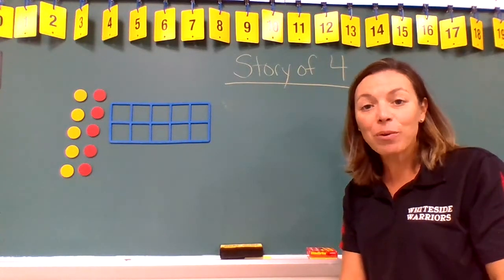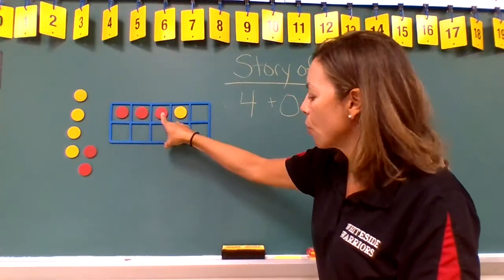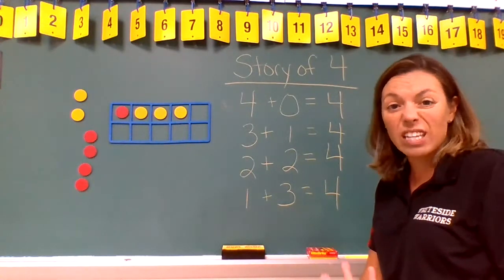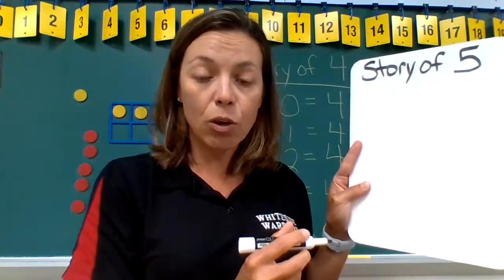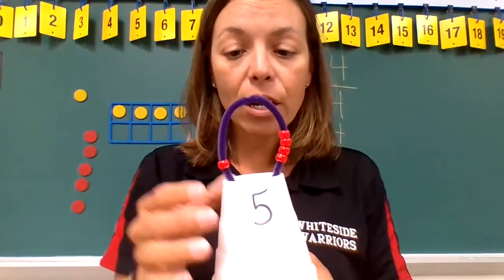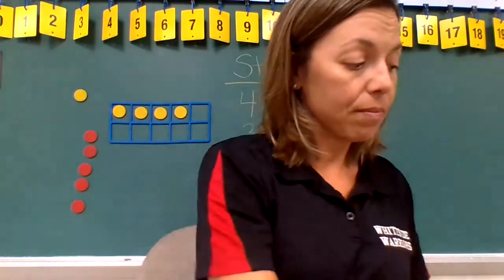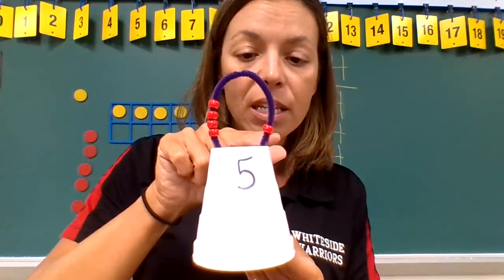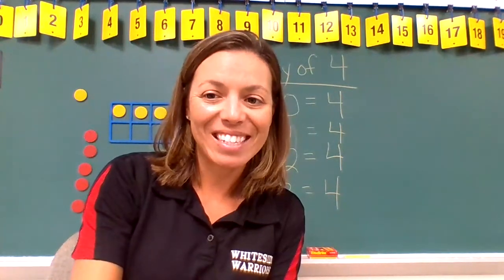Ways to Make 4 & 5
Students will use counters and beads to learn the different ways of adding to make the numbers 4 & 5